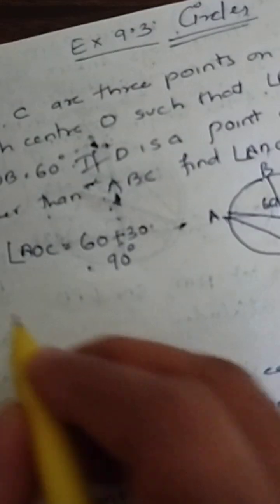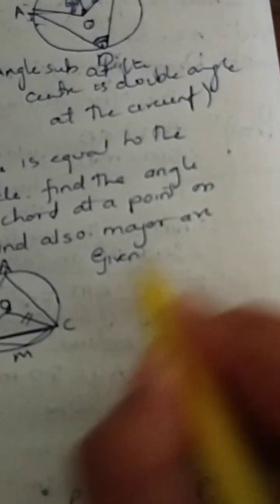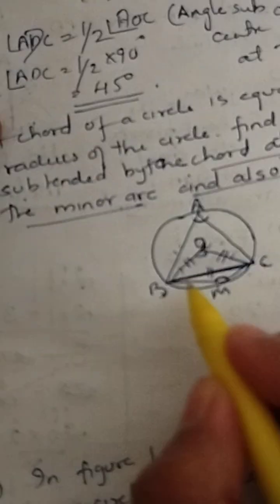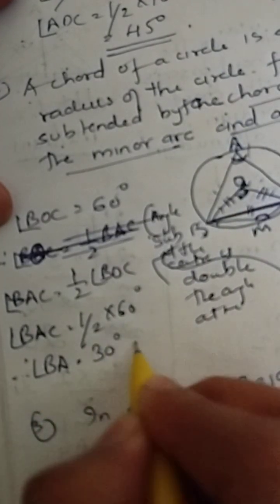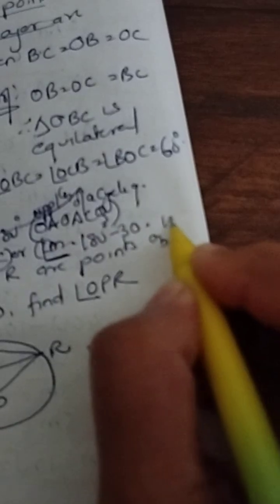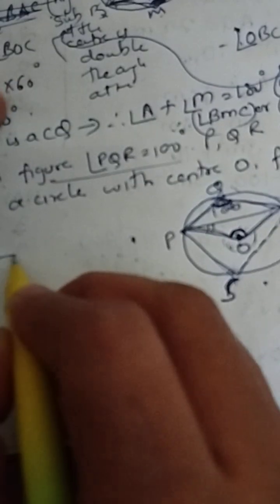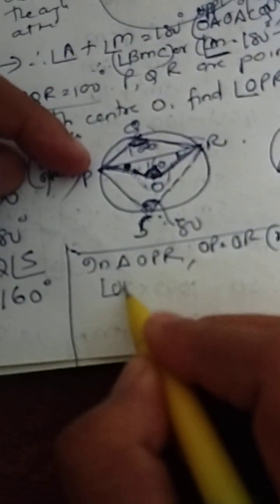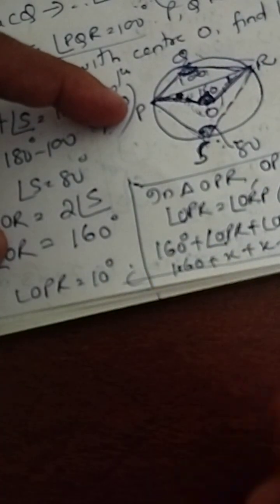Class 9 chapter circles exercise 9.3